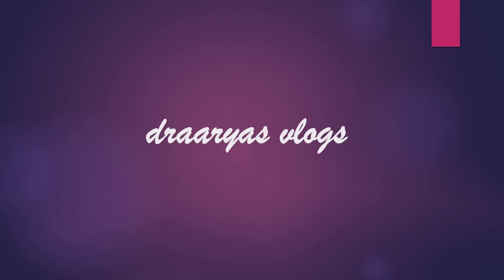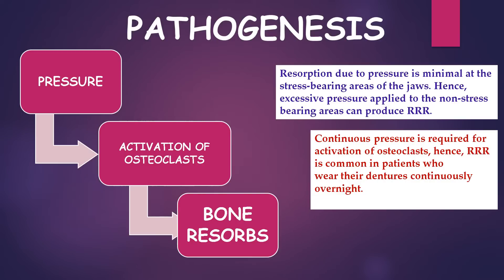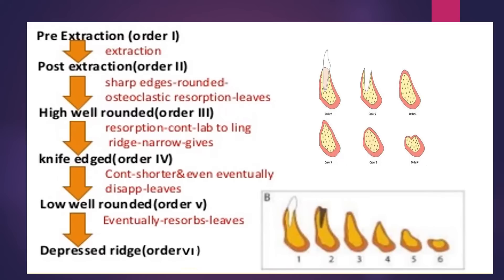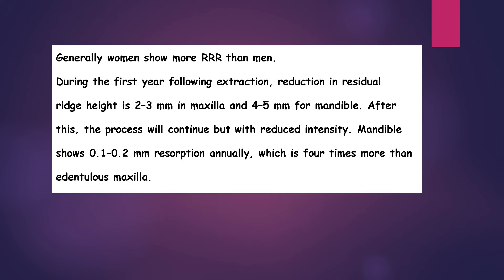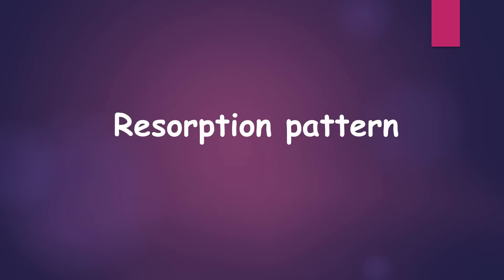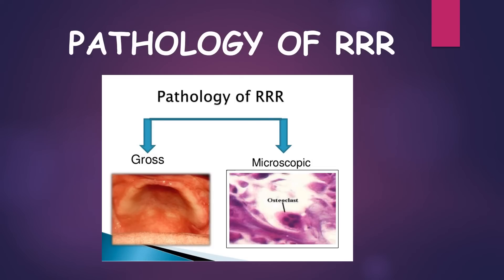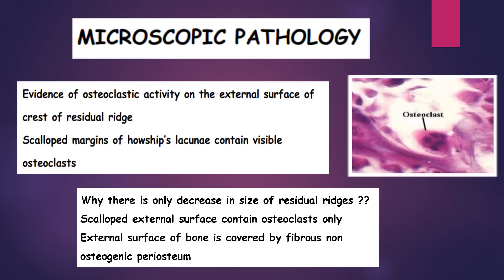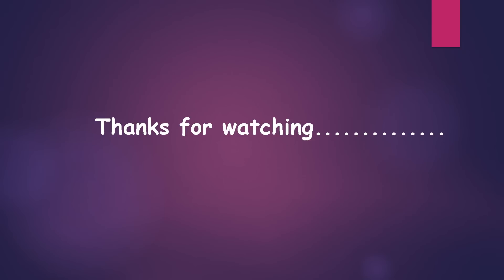Pathogenesis of Residual ridge resorption/part 2/ lecture series/episode 12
Hi friends, here I will discuss pathogenesis of residual ridge resorption in detail.